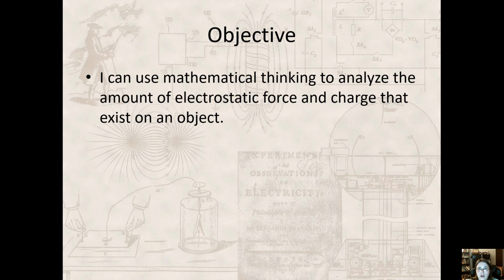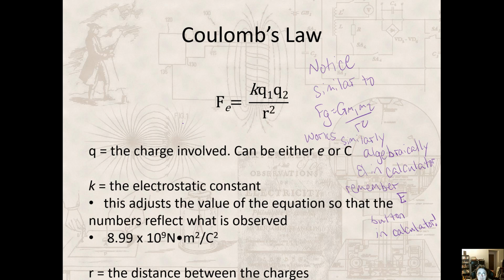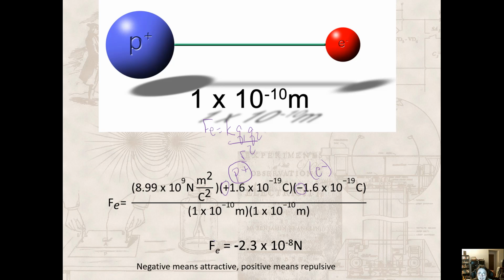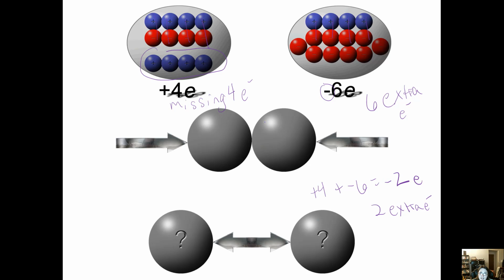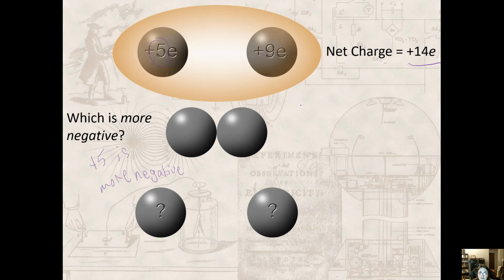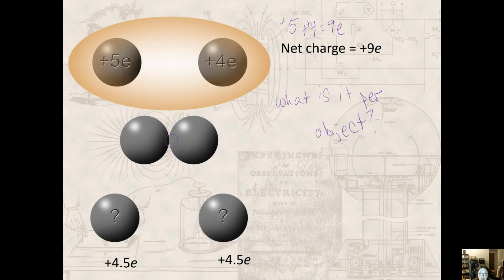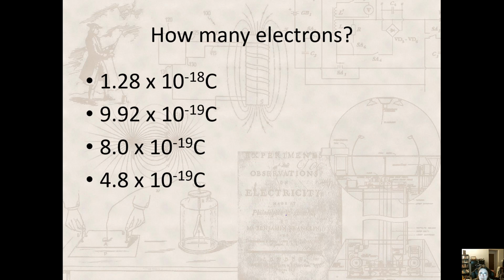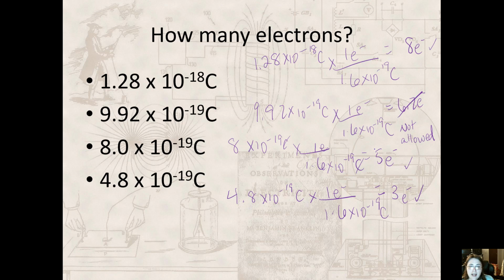Coulomb's law and conservation of charge